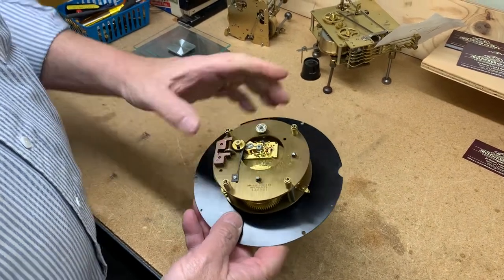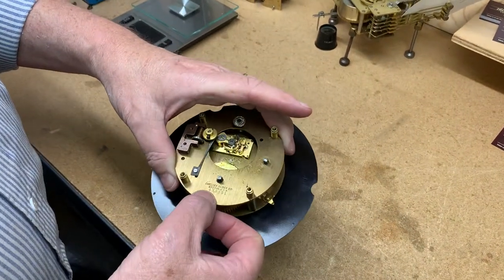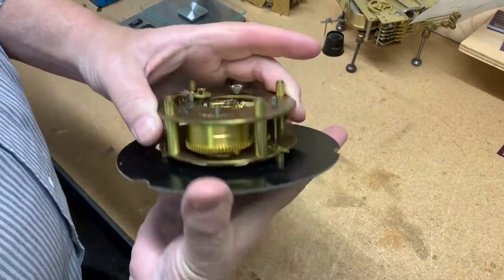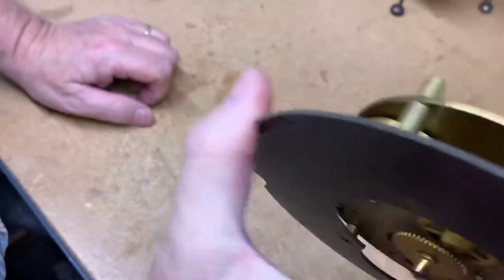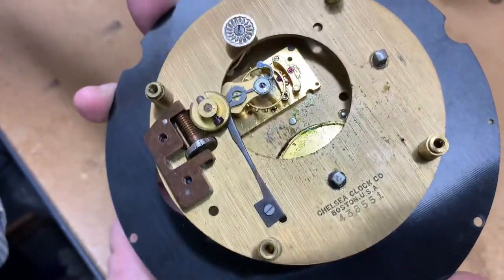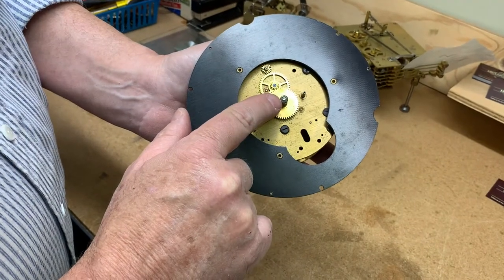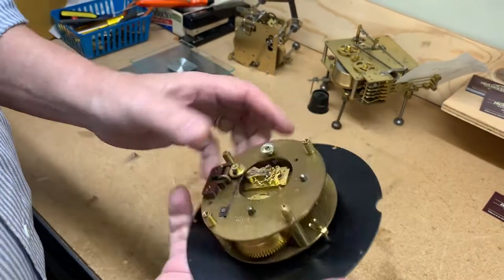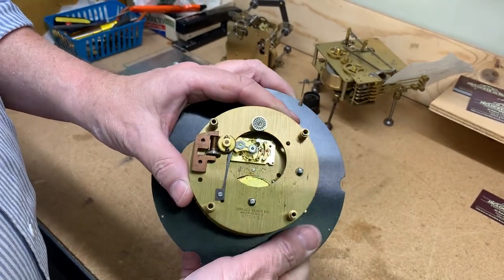KK350 Chelsea clock movement for parts or repair.